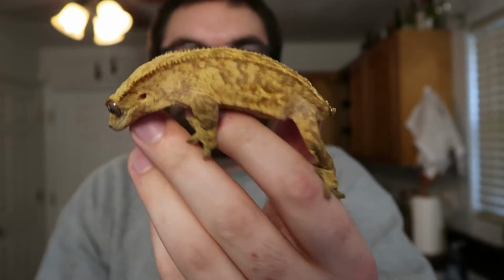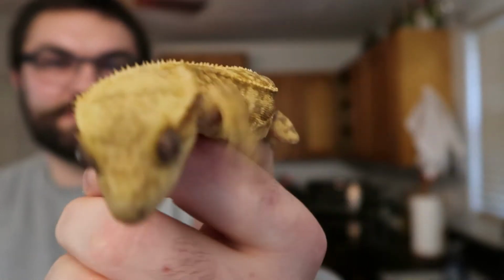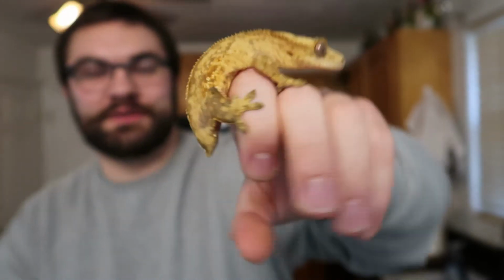How to handle a Crested Gecko!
Remember to comment "1K" on every video till we hit 1,000nsubs!  Every time you comment you earn another entry!  (1 comment per video)!  You must comment within 24 hours of the video being posted!